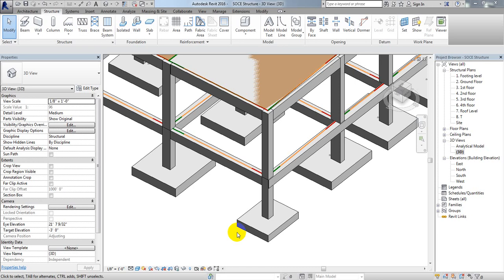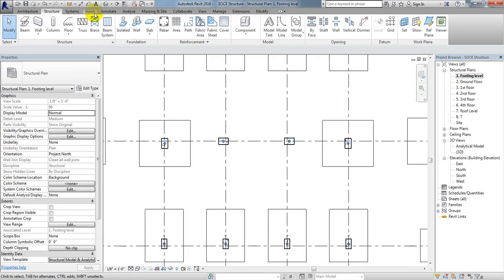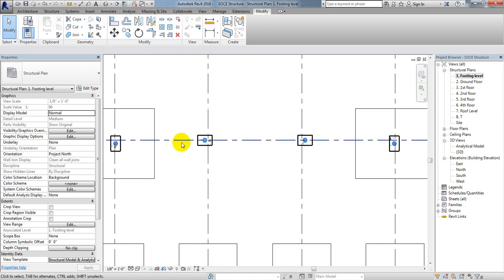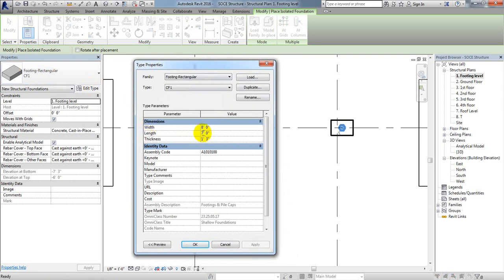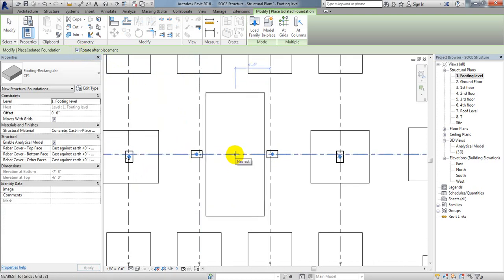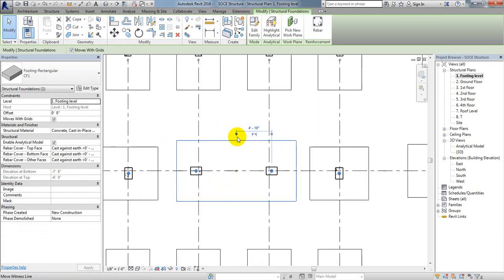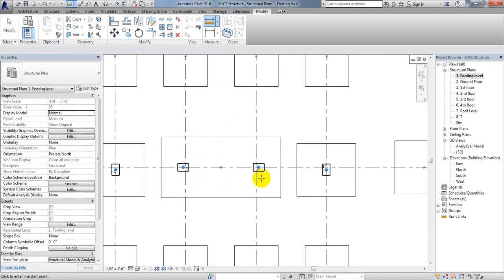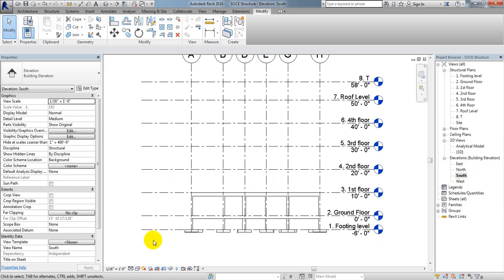Autodesk Revit Structure Tutorials | How to draw structural Combined footing in Revit | Lec-12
Define structural Materials Properties
Draw Structural Column in Revit
Draw Structural Beam in Revit
How to draw structural slab in Revit
How to draw structural Combined footing in Revit